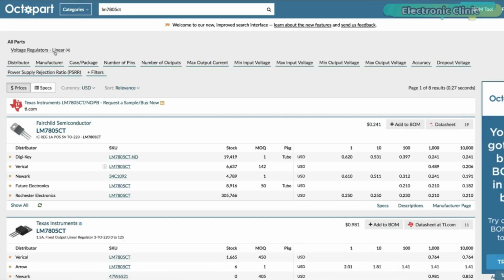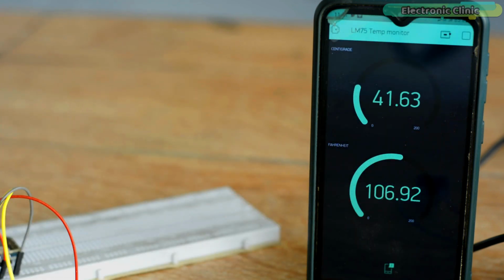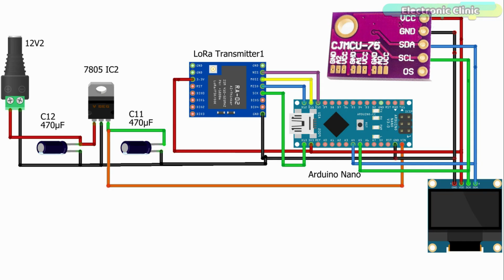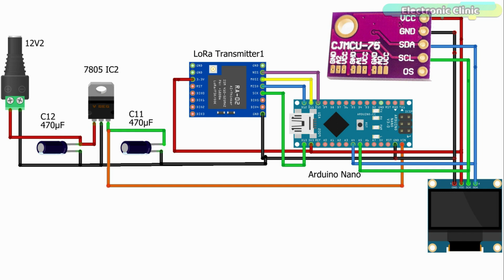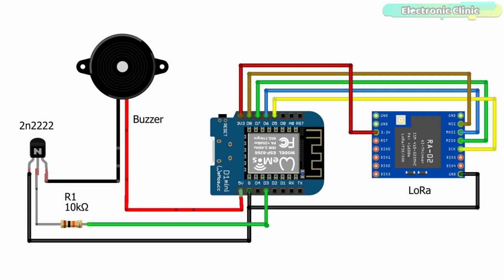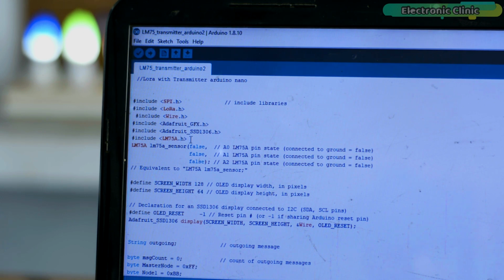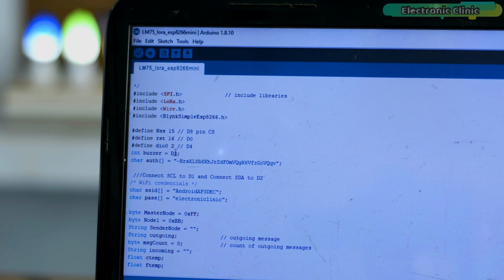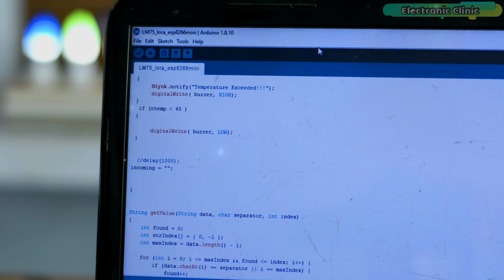IoT project: ESP8266 LoRa Gateway for Arduino and LM75 Temperature Sensor, Arduino LoRa Gateway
Project Description:
In today’s episode, you will learn how to make ESP8266 LoRa Gateway for Arduino and LM75A I2C supported temperature sensor. Since this is an IoT or internet of things based project; so the temperature can be monitored from any part of the world provided if the internet connection is available.

For this project, you will need an Arduino board, it depends on you which Arduino board you select, you can use Arduino Uno, Arduino Nano, and Arduino Pro Mini. These are available in different sizes, so if you are planning on reducing the project size and cost then you can go for the Arduino pro mini. But in my case, I will continue with the Arduino Nano and I will use my designed development board.

Arduino Nano USB-C Type ( recommended):

LM75A I2C supported Temperature Sensor

5V buzzer

ESP8266 D1 Mini

ESP8266 Nodemcu

LoRa SX1278 Module

Other must-have Tools and Components:

Top Arduino Sensors:

Top Oscilloscopes

Variable Supply:

Digital Multimeter:

Top Portable drill machines:

Jumper Wires:

3D printers:

CNC Machines: